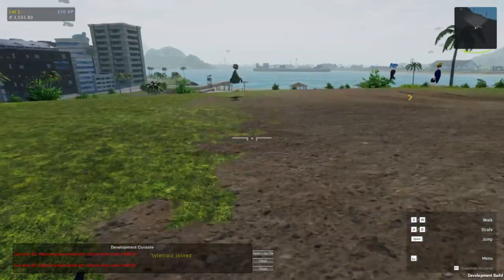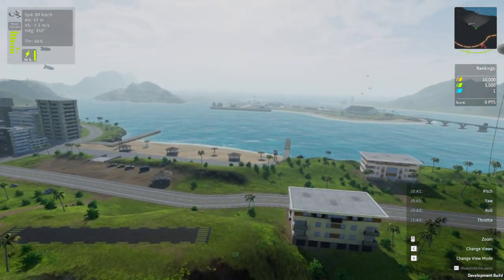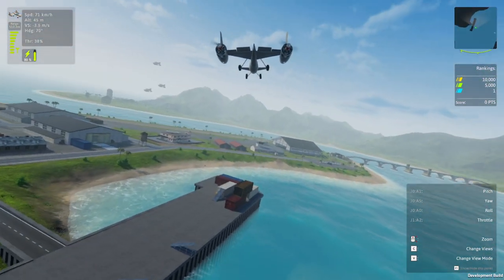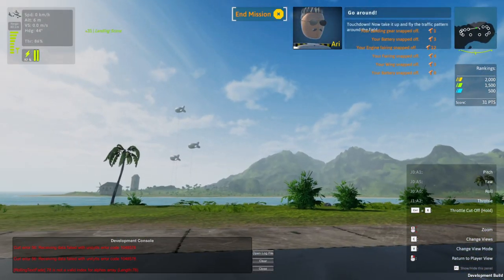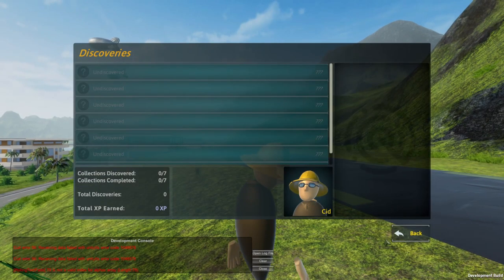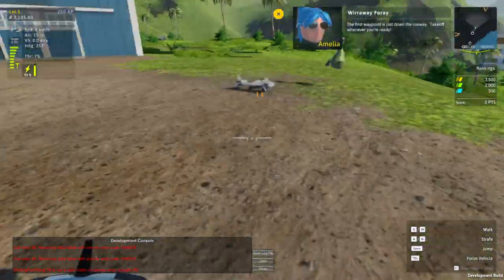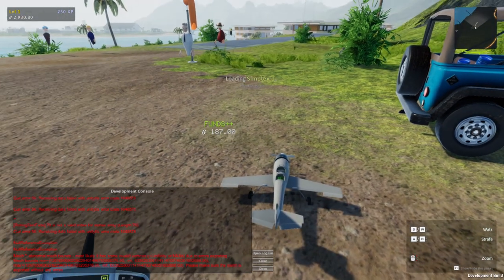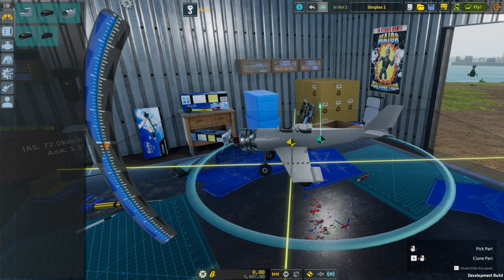Balsa Model Flight Sim - Open Beta 03 - The Struggle to Fly Safe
Having gotten the Ascender 2 to fly, the issue this time was to land safely while ideally completing missions for more money. This proved difficult.